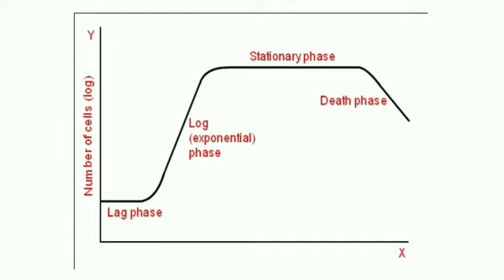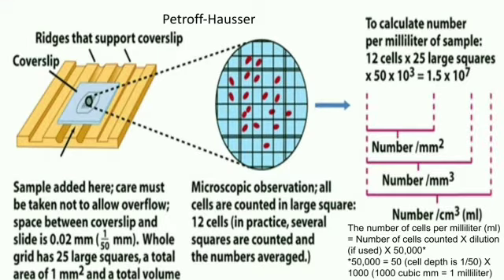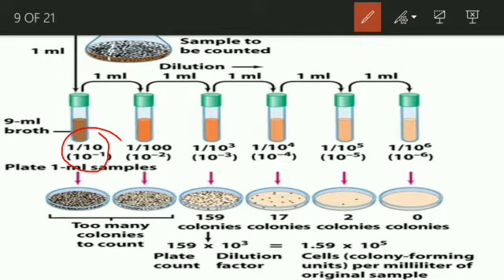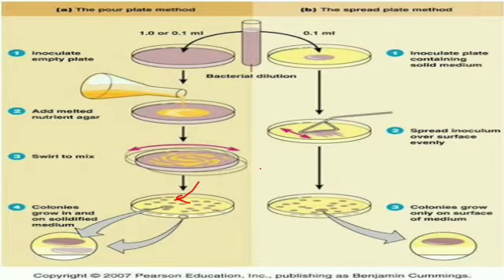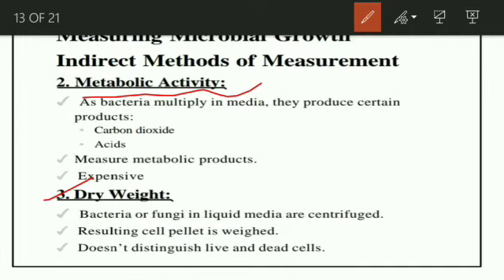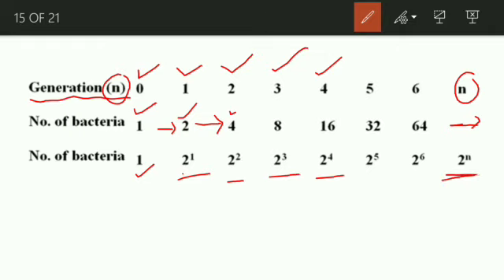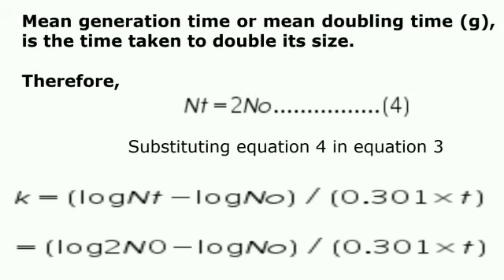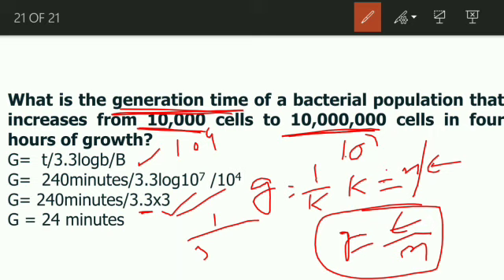Microbial growth kinetics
growth kinetics of microorganisms, growth kinetics of bacteria, growth kinetics of cell in culture, growth kinetics problems

WHAT IS THE DIFFERENCE BETWEEN HUMAN AND MICROBIAL GROWTH?
WHAT ARE THE PHASES OF GROWTH CURVE?
HOW DOUBLING TIME IS CALCULATED?
WHAT IS SPECIFIC GROWTH RATE?
HOW GENERATION TIME IS CALCULATED?
HOW NUMBER OF GENERATIONS CAN BE CALCULATED IN GIVEN TIME?
EXPLAIN MICROBIAL GROWTH KINETICS
BIOLOGY CRASH COURSE

growth kinetics biology discussion, bacterial growth kinetics, batch growth kinetics, kinetics of microbial growth and death, growth kinetics in microbiology, Sbcprasad, neet.in biology, The Bacterial Growth Curve, The Growth of Bacterial Populations, exponential growth, Growth Rate and Generation Time, Calculation of Generation Time

In the laboratory, under favorable conditions, a growing bacterial population doubles at regular intervals. Growth is by geometric progression: 1, 2, 4, 8, etc. or 20, 21, 22, 23 2n (where n = the number of generations). This is called exponential growth. In reality, exponential growth is only part of the bacterial life cycle, and not representative of the normal pattern of growth of bacteria in Nature.

When a fresh medium is inoculated with a given number of cells, and the population growth is monitored over a period of time, plotting the data will yield a typical bacterial growth curve